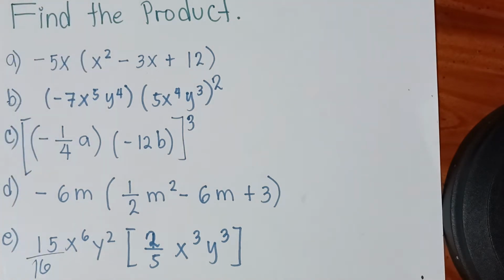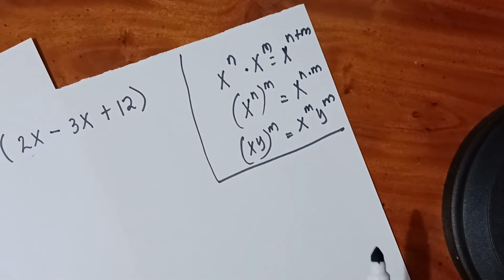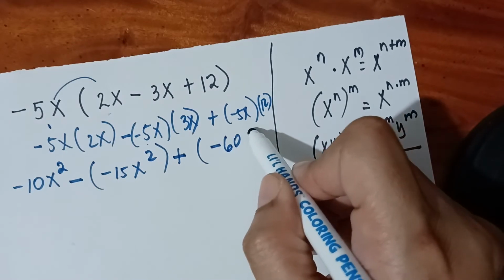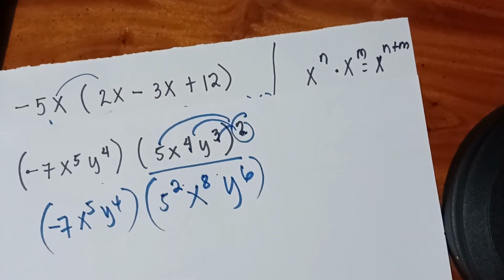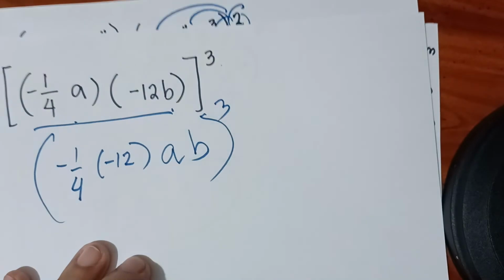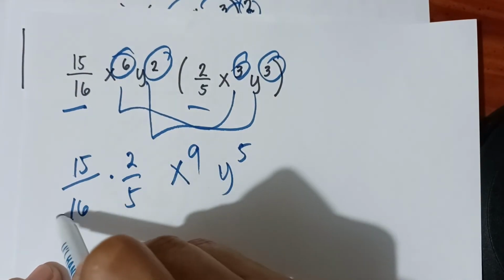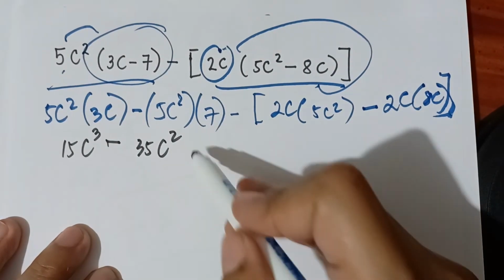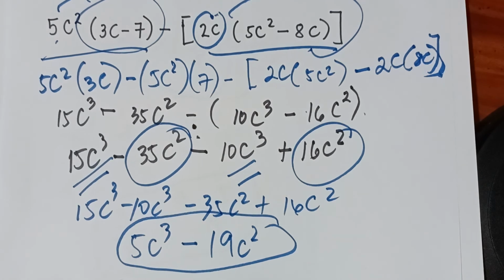Polynomials: Multiplying polynomials by a monomial ( Tagalog /English)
this video discussed how to mutiply monomial to monomial, binomial and polynomial.
it discussed examples with step by step explanation how to get their correct answers.